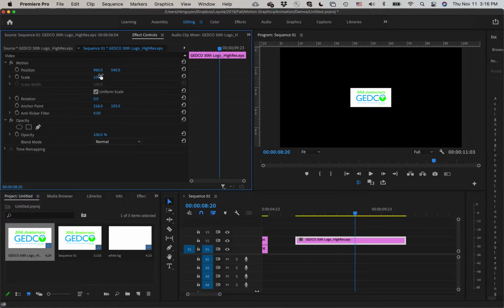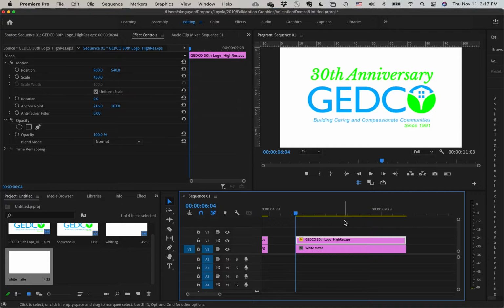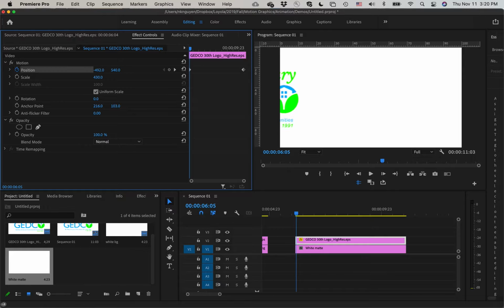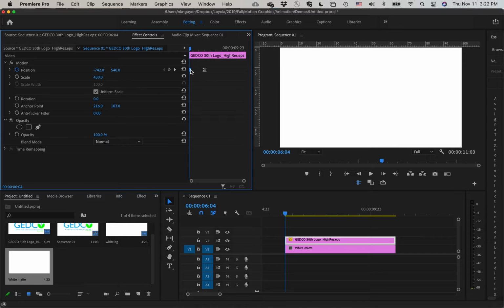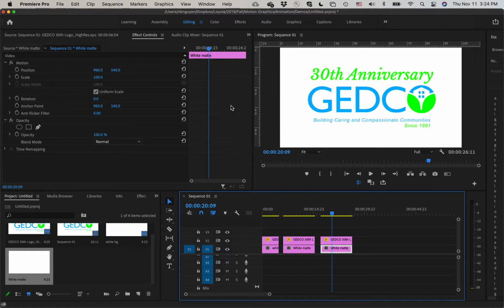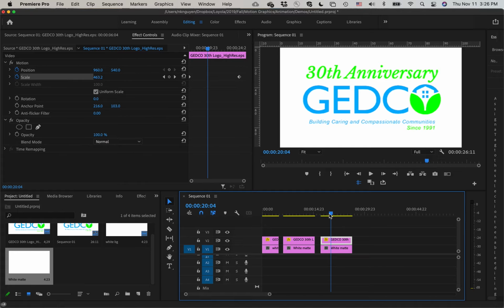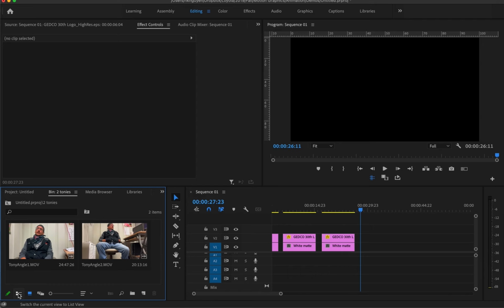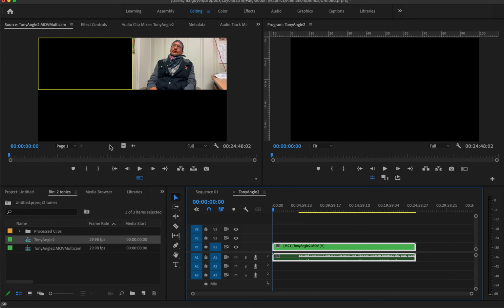Class recording: Video tips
You learned:
1.Simple graphics animation using keyframes: Ken Burns effect, sliding.
2. Multicam
3. Lower thirds
4. Effects
5. Exporting